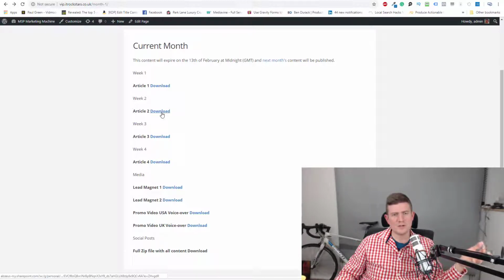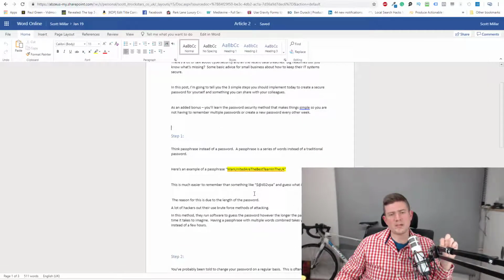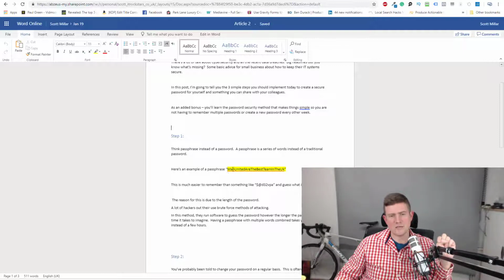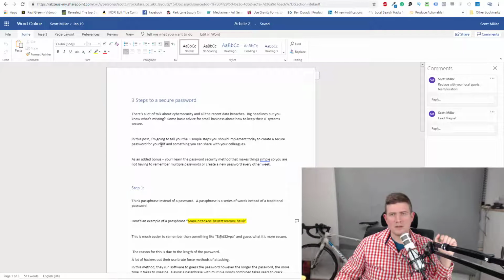VIP Content notes